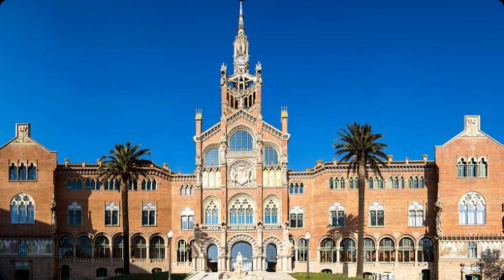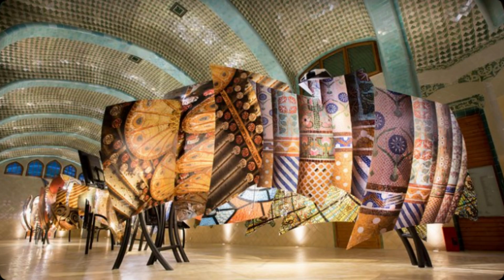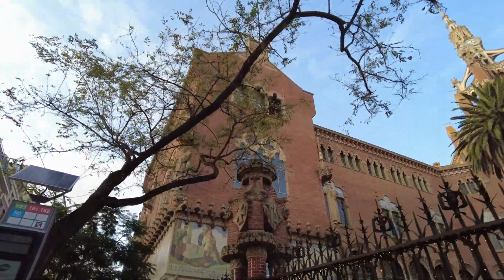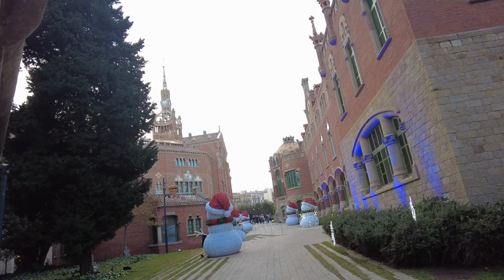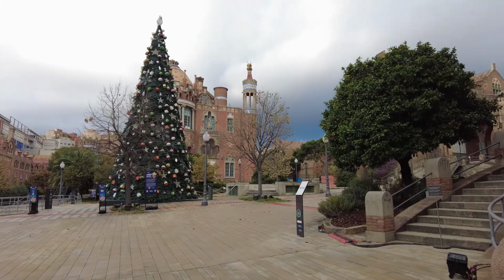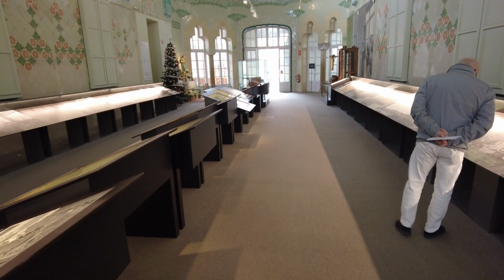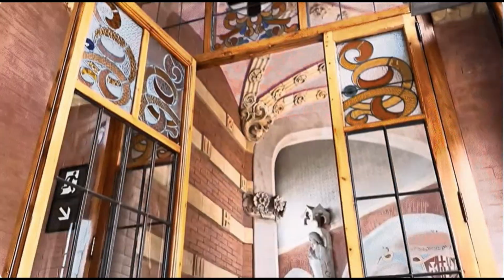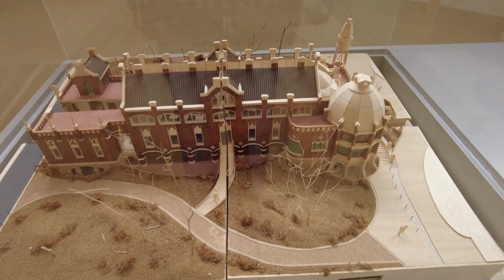This is a Hospital ? No ! This is a Shining Museum, a Historic Labyrinth for Travelers !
I publish my travel vlogs in different languages ​​every day starting at 9am.
You will enjoy vivid views of world famous attractions and learn some historical background knowledge. I am a retired senior engineer. I am interested in travel and food.        (Joshua)

Hospital de Sant Pau
The former Hospital de la Santa Sant Pau English: Hospital of the Holy Cross and Saint Paul) about El Guinardó, Barcelona, Catalonia, Spain, is a complex built between 1901 and 1930. It is one of the most prominent works of the Catalan modernism architect Lluís Domènech i Montaner. The complex was listed as a Conjunto Histórico in 1978. Together with Palau de la Música Catalana, the clinic complex was declared a World Heritage Site by UNESCO in 1997 due to its "architectural uniqueness and artistic beauty". In 2001 the 600th anniversary of the hospital was celebrated.

Composed of twelve pavilions connected through long underground galleries within its large green space, Sant Pau is the largest complex built in Art Nouveau style. It was a fully functioning hospital until June 2009, when the new hospital opened next to it. It underwent restoration for use as a museum and cultural center and re-opened in 2014. An important historical and architectural masterpiece, the building also offers workspace to high-profile social organizations such as the WHO, Banco Farmacéutico, Barcelona Health Hub, EMEA, UN-HABITAT and more. The cultural center also has a historical archive where records and documents of remarkable occurrences related to the hospital and the city can be found. The archives are open to visitors and offer information to users and researchers with an information and reprographics service, in addition to a reading room.

History

Interior of the hospital
Although the hospital's current 26 buildings date from the 20th century, the Hospital de la Santa Creu (the last part of its name, "Sant Pau", was added in honor of the banker, Pau Gil, who paid for the new buildings in the 20th century) was founded in 1401 when six small medieval hospitals merged. The hospital's former buildings near the center of Barcelona date from the 15th century and now house an art school (Escola Massana) and the Biblioteca de Catalunya (National Library of Catalonia).

The initial building's construction started in 1401 and was completed in 1450. Later, in the 17th century, the Casa Convalescència building was added to the complex.[7] With the expansion of the city and weariness of the medieval buildings, the construction of a new hospital designed by Lluís Domènech i Montaner began in 1902. Domènech's original plan had forty-eight buildings, twenty-seven of which were constructed.
In 1991, the hospital was awarded the St. George's Cross by the Generalitat de Catalunya.

In 2003, a new hospital building was erected to the north of Domènech i Montaner's Modernista pavilions, where all departments moved. However, a few departments such as the Blood and Tissue Bank, the radiography department and the physical therapy department remain in some of the old buildings.

Restoration

Pavelló de Nostra Senyora del Carme, in 2015
A meticulous restoration of the complex began in 2009. The Heritage Committee coordinated the process and ensured the quality of the interventions. Over thirty teams of experts and architects took part in the restoration. The original configuration of the buildings was brought forth through examining historical archives prior to the interventions.

A built area of 29,517 square meters (317,720 sq ft) and an outdoor space of 31,052 square meters (334,240 sq ft) were included in the restoration. Funded by the European Regional Development Fund, Generalitat de Catalunya, the Spanish Government, IDAE, Barcelona City Council, Barcelona Provincial Council, CEB and the private foundation Hospital de la Sant Creu i Sant Pau, the project had a total budget of €100 million.

The restoration project had three main objectives.

restore the building to its original state by strengthening the structure and removing any elements added in the later stages of its lifetime.
emphasize the ornamental elements with materials suitable to the original design of the buildings.
adapt the complex for contemporary needs and viable alternative uses without relinquishing its authenticity.
The objectives in relation to the restoration of the buildings were carried out in three steps. First, the original structure and plan were recovered by eliminating the structures that were not in the original plan. Afterward, the infrastructure and support structures such as iron beams and framing were strengthened. New underground rooms and a new perimeter of columns were built to contribute to the functionality of the building without disrupting its façade.

Even though the premises have been open to visitors since 2014, the restoration project was expected to be fully completed in 2020.